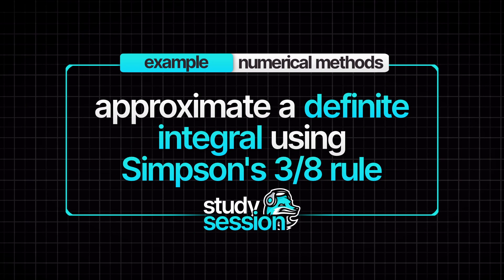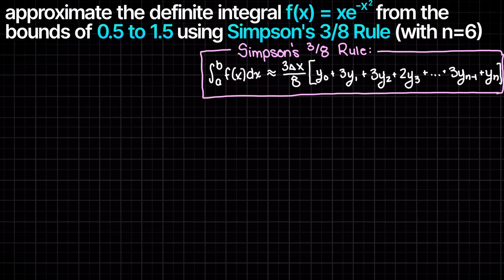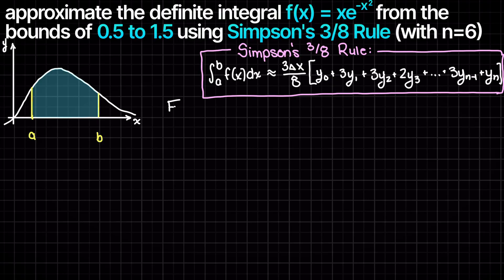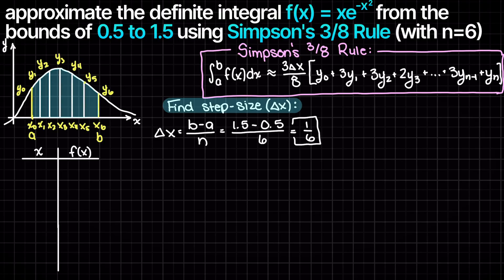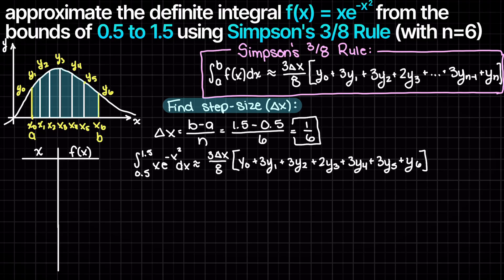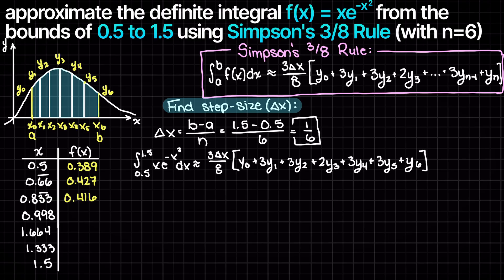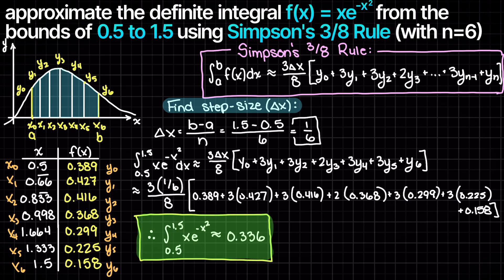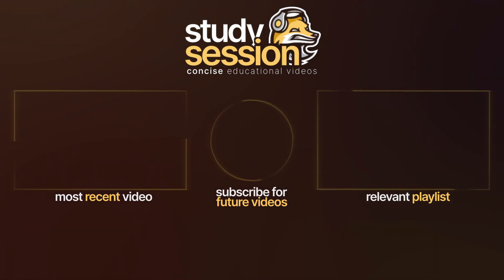Simpson’s 3/8 Rule Example | Numerical Analysis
In this video, we're diving into the world of numerical integration by using Simpson's 3/8 Rule to approximate the definite integral xe^(x^-2) from 0.5 to 1.5.

Understanding how to apply numerical methods like Simpson's 3/8 Rule is crucial in solving integrals, especially when dealing with complex functions. We'll break down the step-by-step process to compute the definite integral of this polynomial within the given limits.

Simpson's 3/8 Rule is a numerical integration technique that approximates definite integrals by dividing the range into equally spaced intervals and using cubic approximations within those segments. It's a powerful method for approximating integrals when analytical solutions aren't readily available.

This timeline is meant to help you better understand how to solve a Simpson’s 3/8 rule example problem:
0:00 Introduction
0:15 Recall Simpson's 3/8 Rule Theory
0:27 Approximating a definite integral with Simpson's 3/8 Rule
2:57 Outro